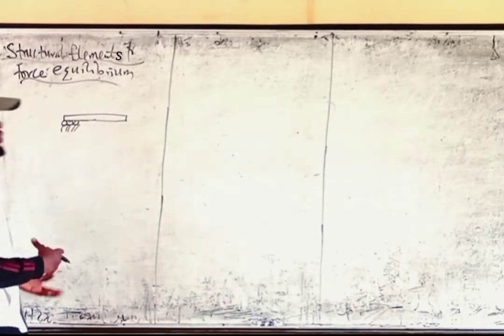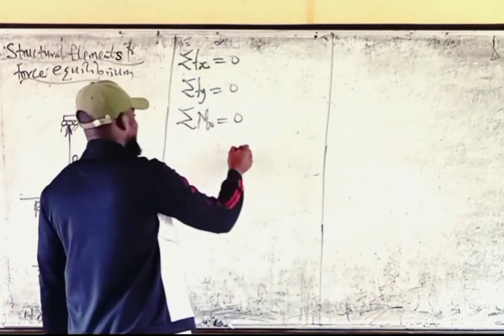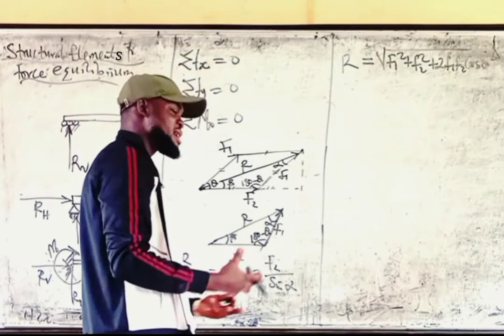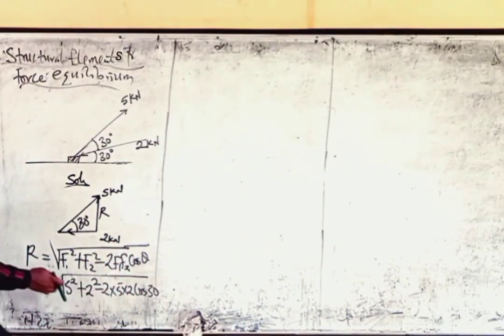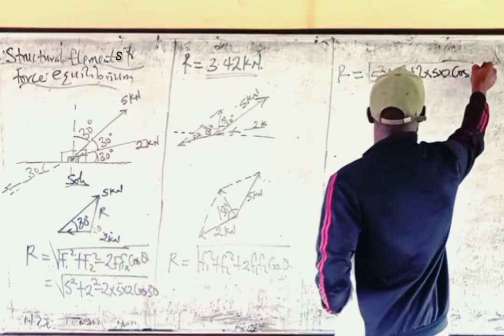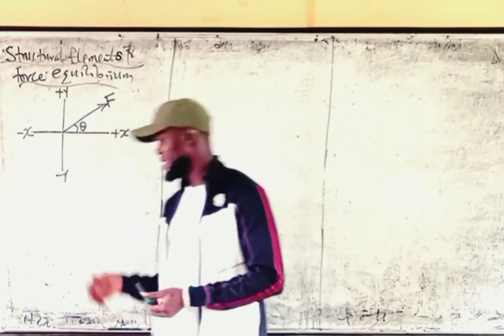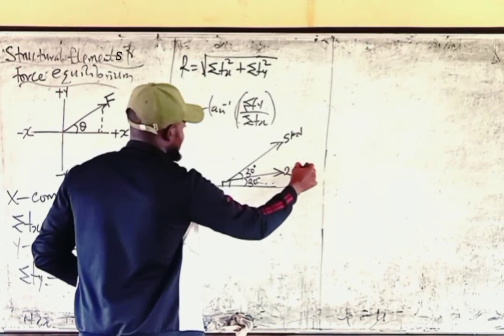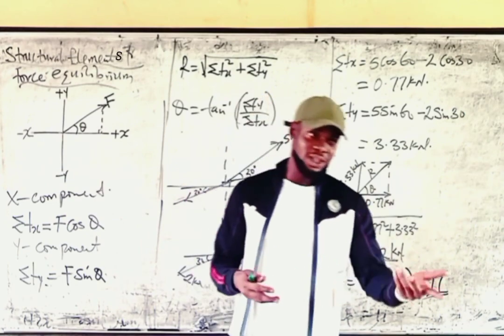STRUCTURAL ELEMENTS, SUPPORTS, PARALLELOGRAM LAW OF FORCES, RESOLUTION OF FORCES, PHYSICS GIRL